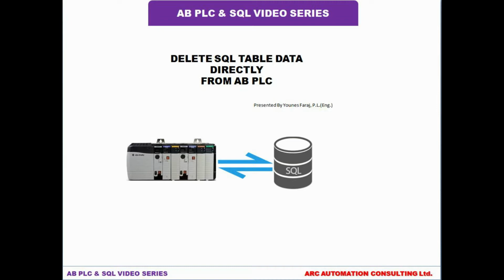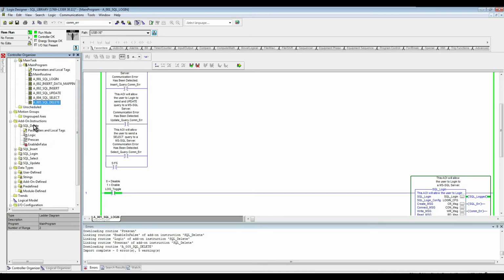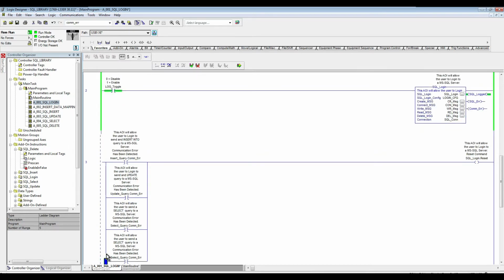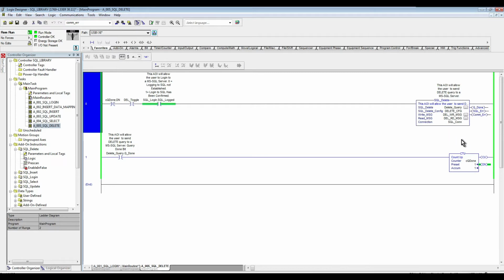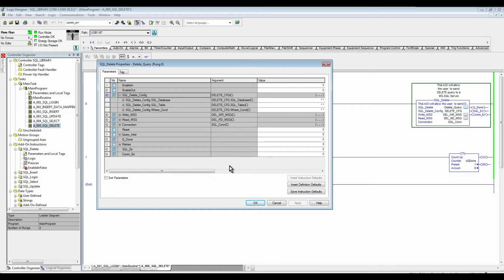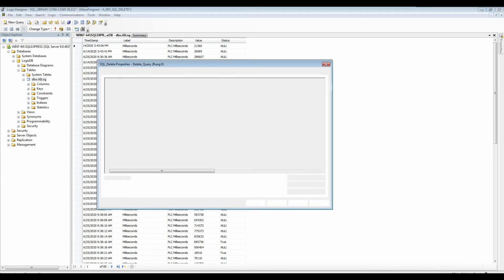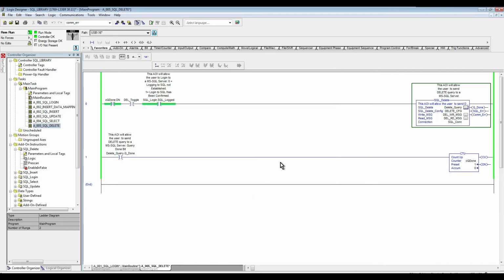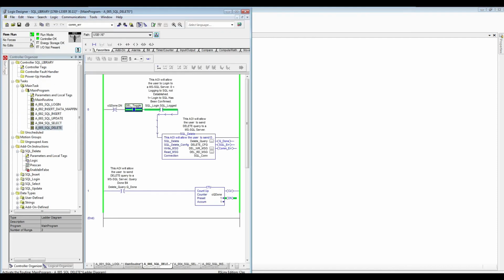Delete SQL Table Data From Rockwell PLC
In this video, we are going to explore the possibility to delete SQL record of your SQL table from Rockwell PLC like CompactLogix or ControlLogix.